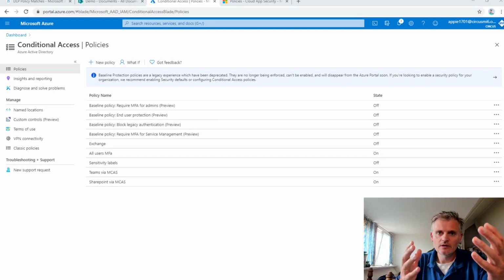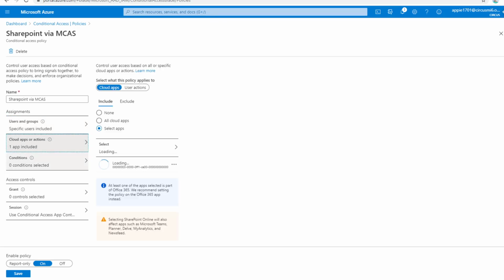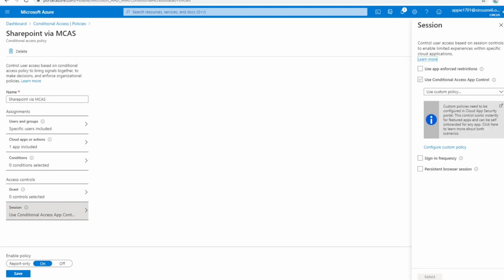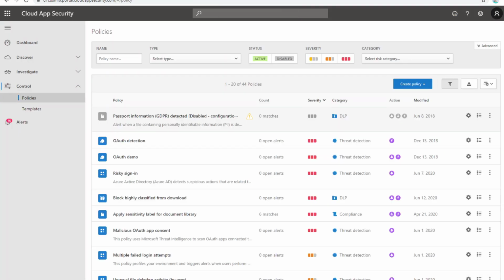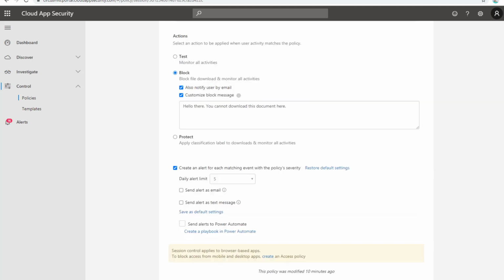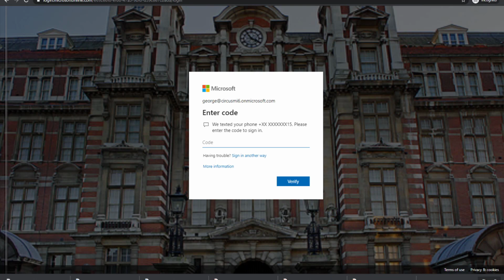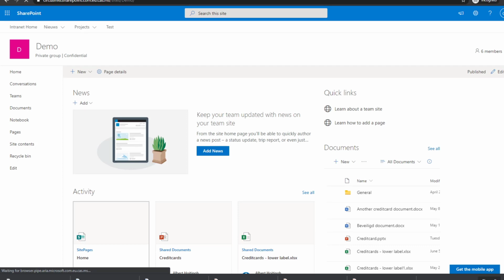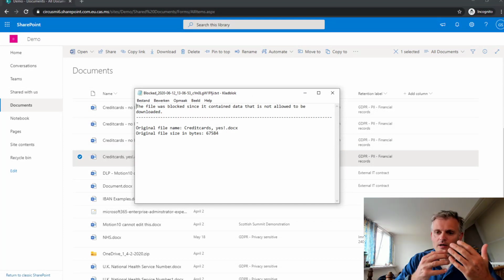Using Microsoft Cloud App Security to prevent downloading labelled documents.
If you have sensitive information in any cloud-application (SharePoint, OneDrive, etc.) then you might want to restrict some activities. These might include downloading to a non-managed device. In this short video I'll show you how to set-up an Azure AD Conditional Access policy and MCAS session policy to block the download of labelled document.